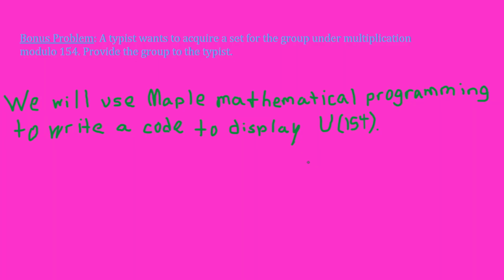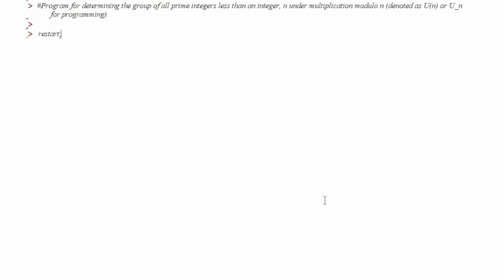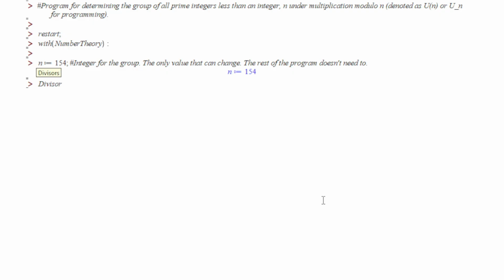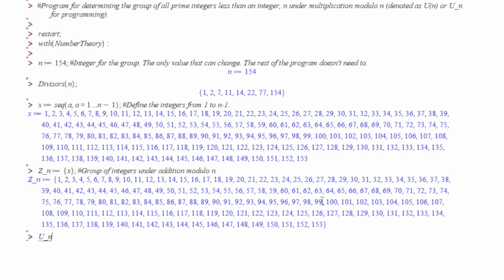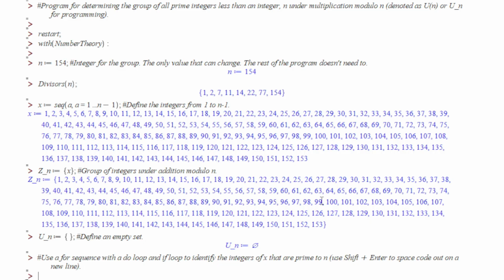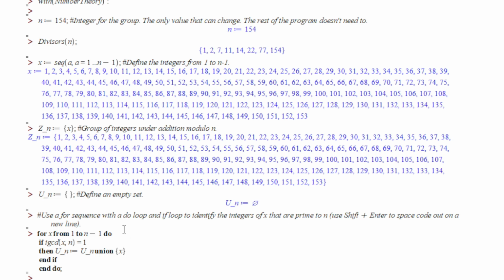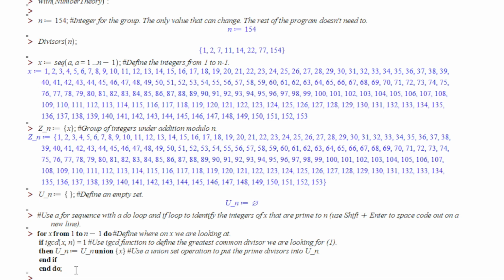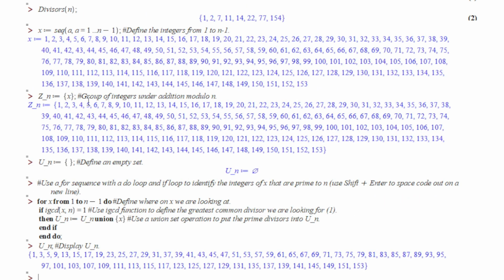Maple Program for Multiplication Modulo Group Prime to n, U(n) (Abstract (Modern) Algebra Section 1)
Bonus Lecture and Example Problem where we write out a program using Maple to find a group of prime integers relative to n under multiplaction modulo n, otherwise known as the group U(n).